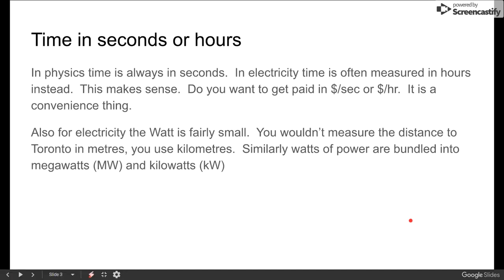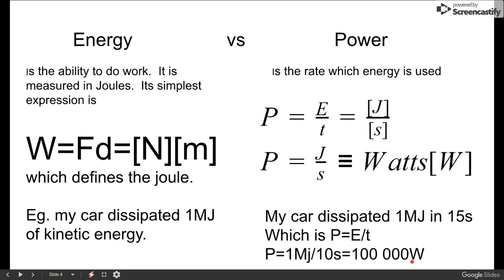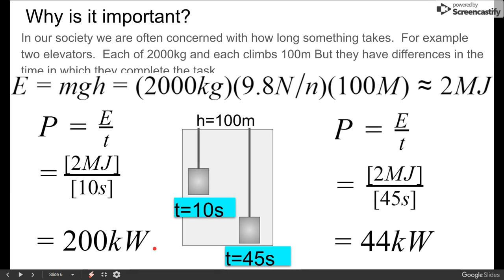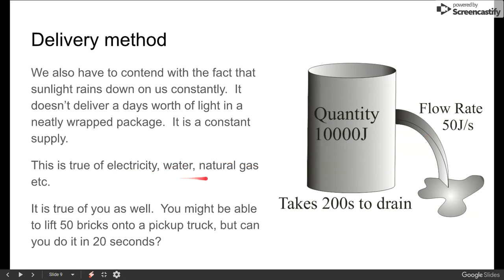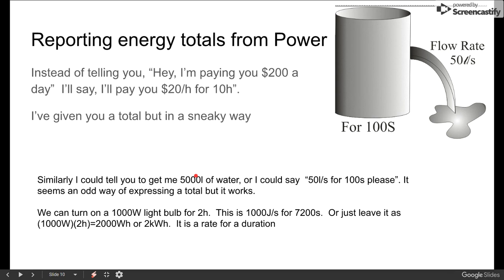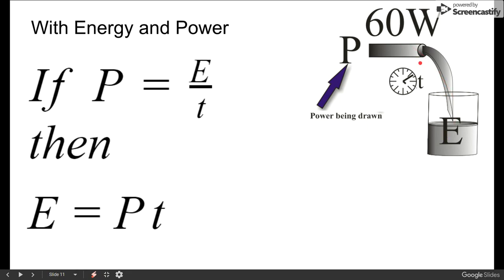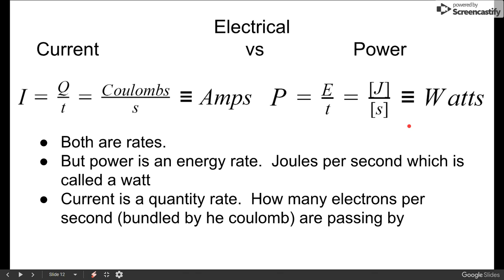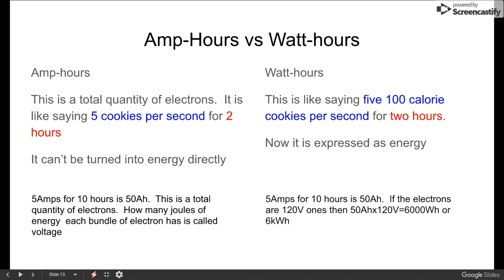Power Part 1